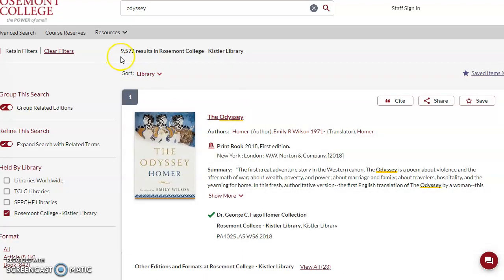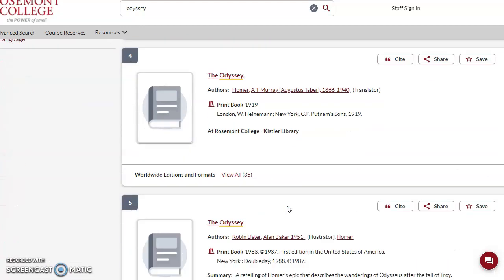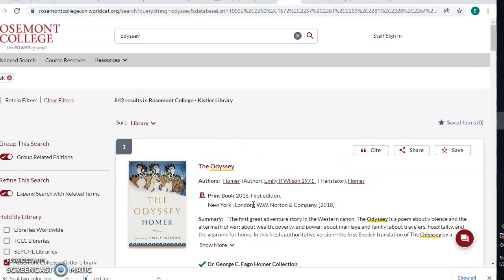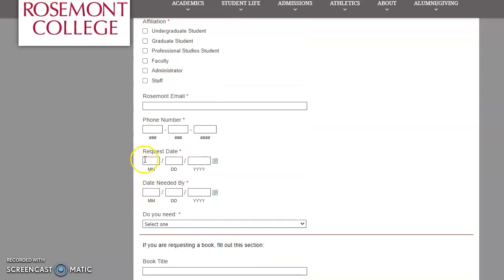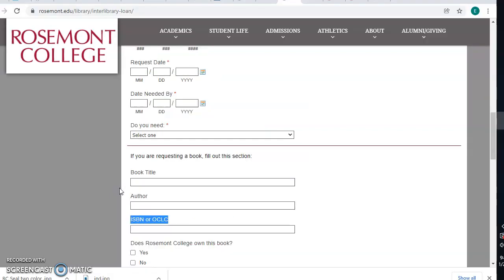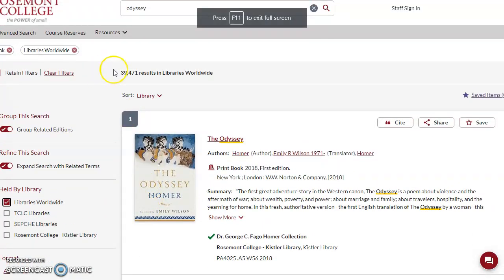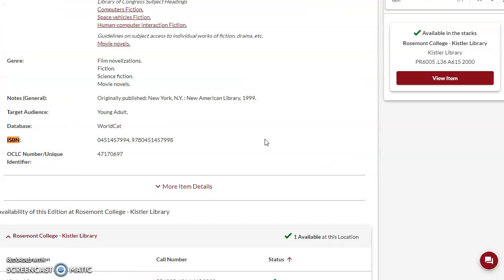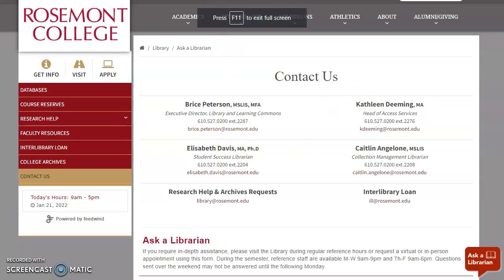Finding different translations and editions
Guide on how to find different translations and editions.